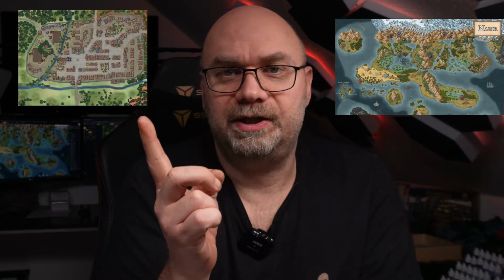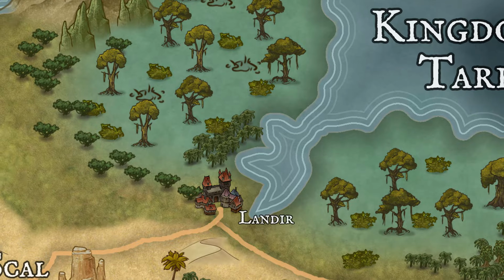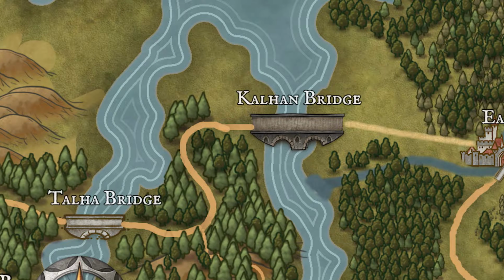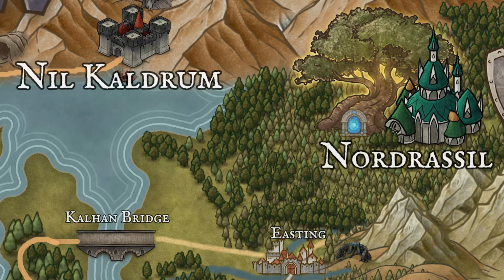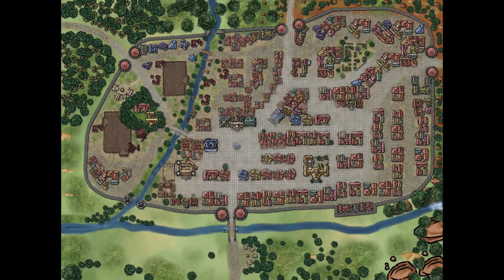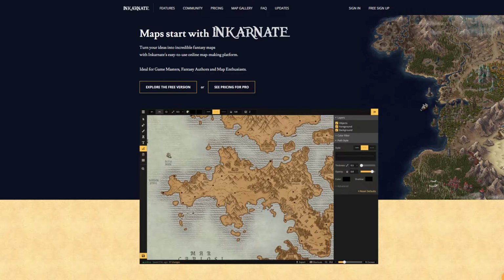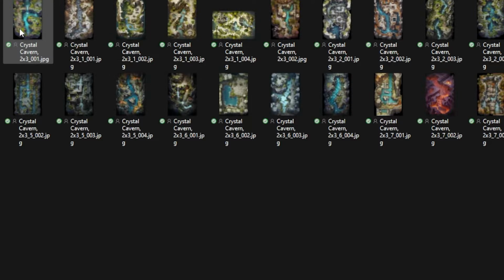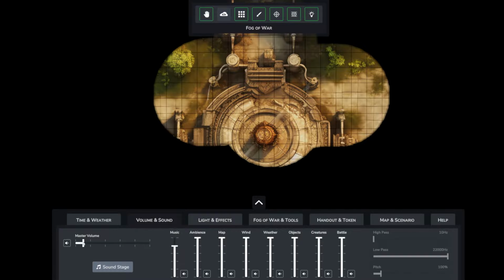Working With Digital Maps for Dungeons & Dragons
Do it the simple way and just buy a full bundle of maps